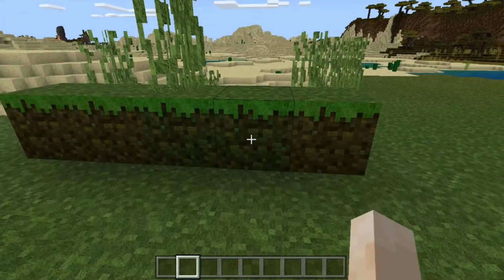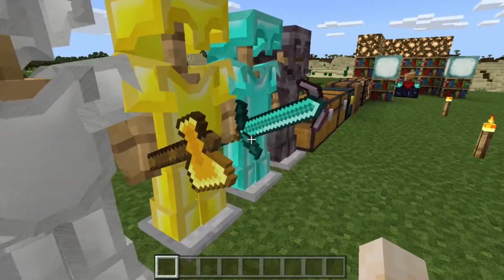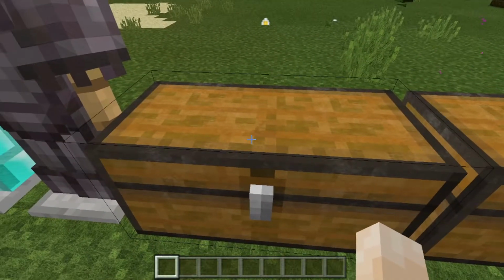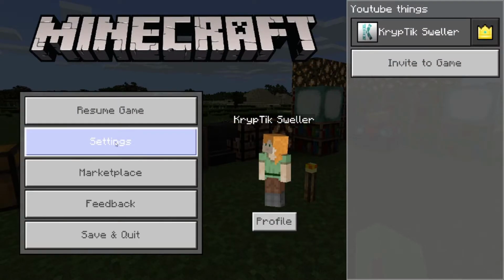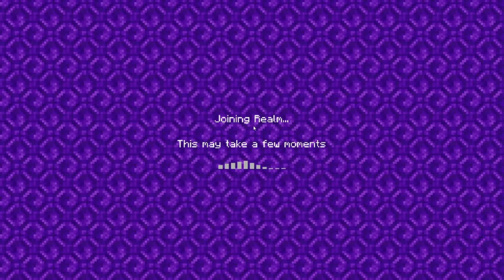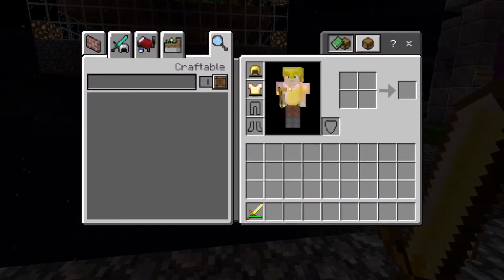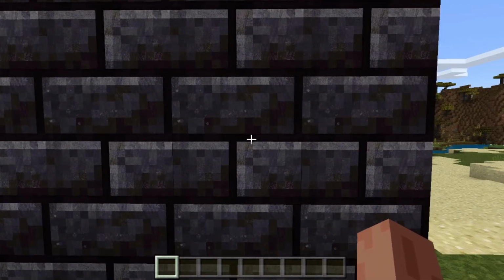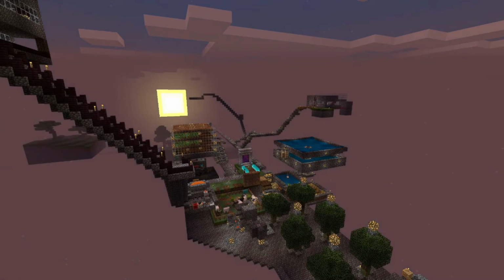Realistico On Minecraft Bedrock Updated! [console,mobile,PC]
I also fixed the grass texture, download the pack here:
the pack uses 256x256 textures compared to the normal 16x16
gives minecraft a new upgraded default texture.